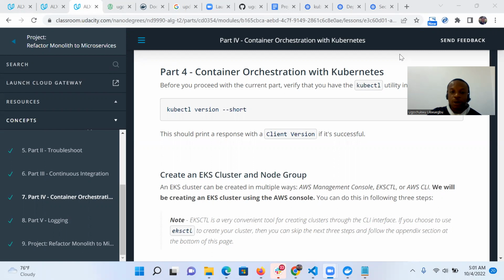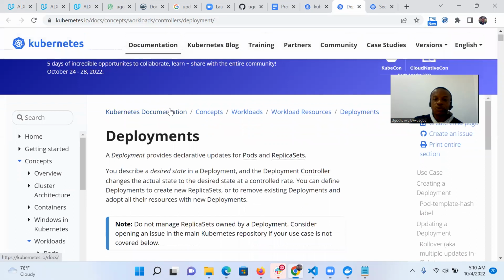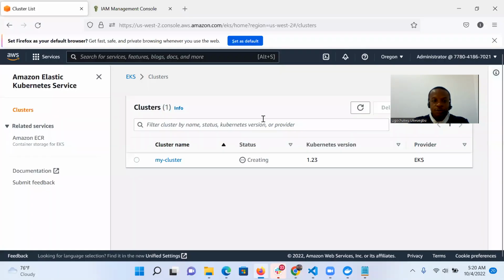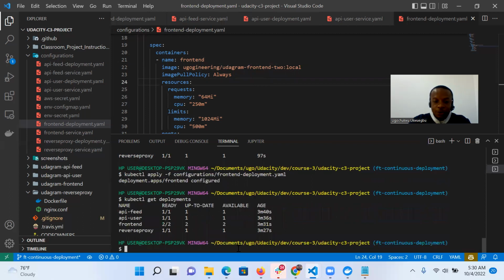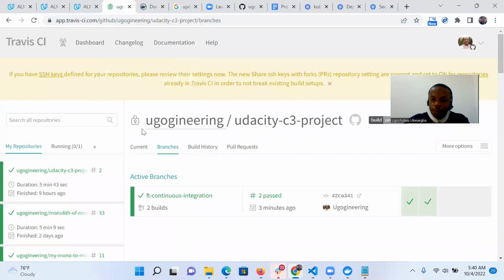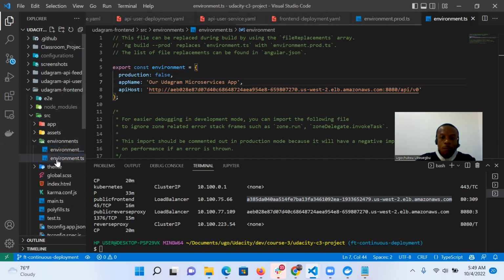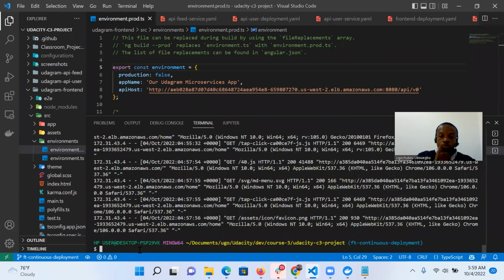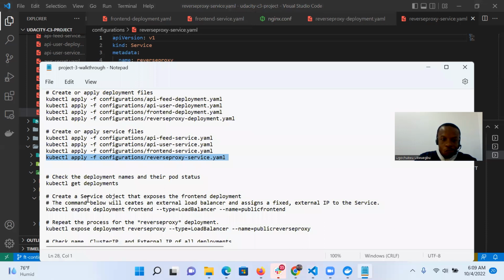ALX Udacity Cloud Developer Nanodegree Project 3 Walkthrough - Part 4a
In this video I showed how we can set up continuous deployment pipeline for our project on Elastic Kubernetes Service